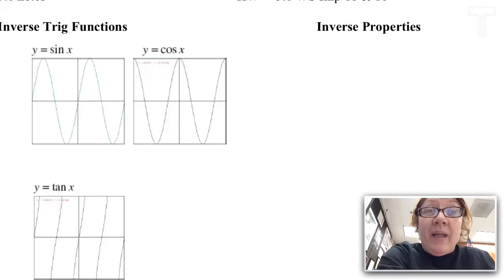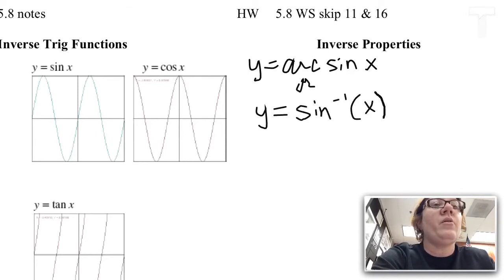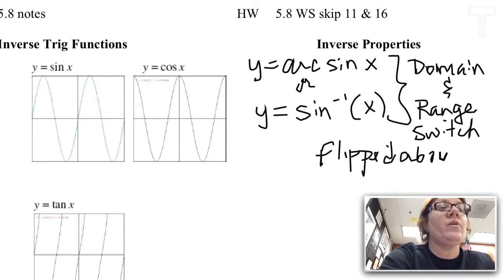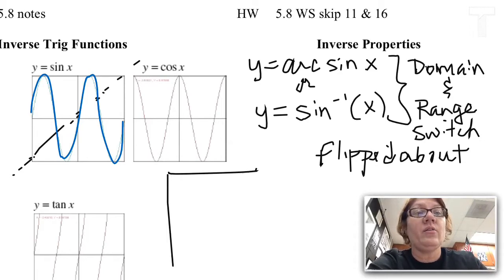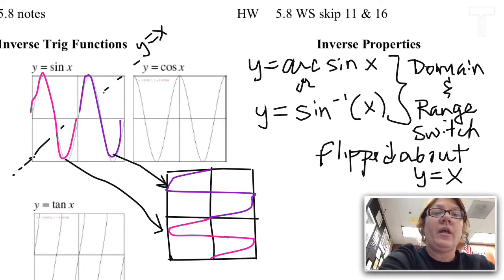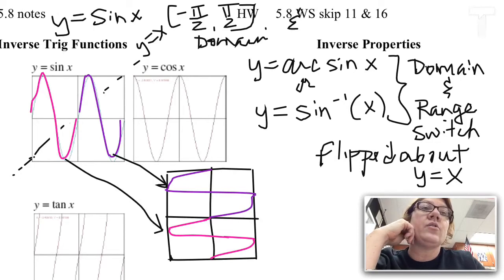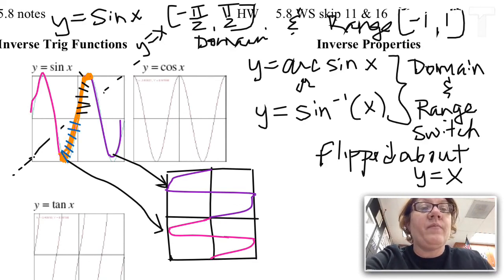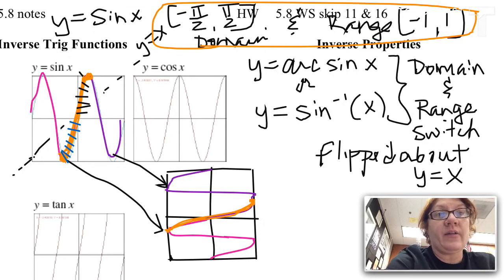5.8 notes pt1